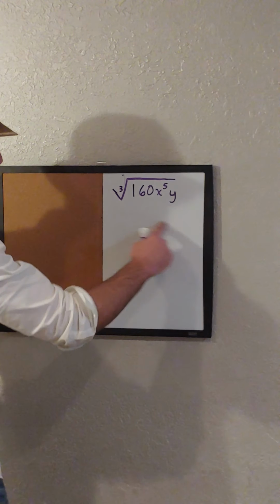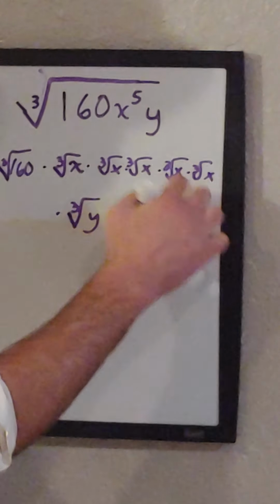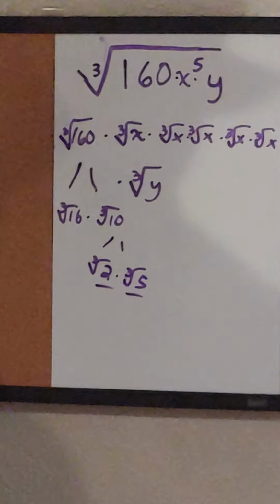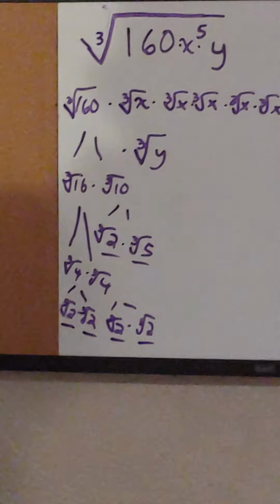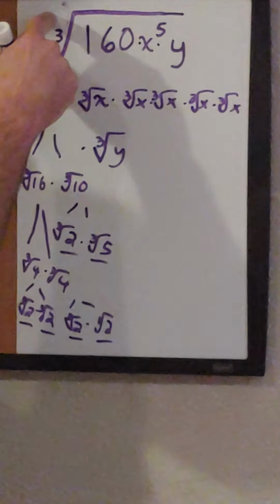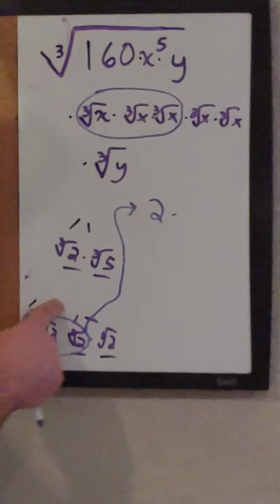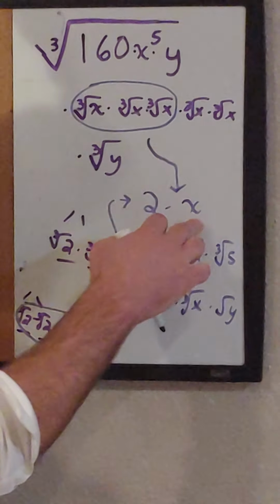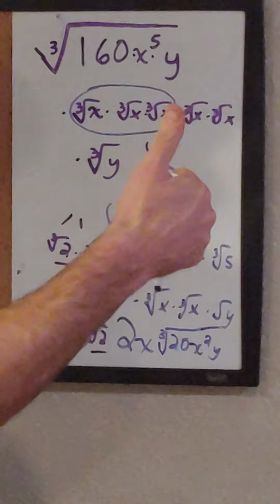Day two Challenge problem. (Simplifying roots)